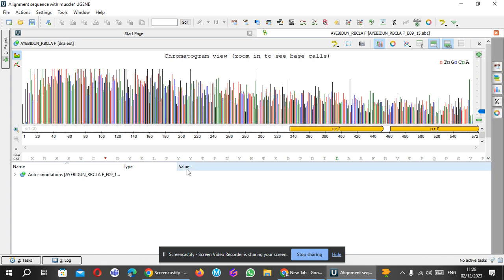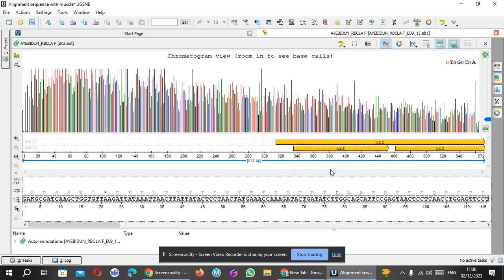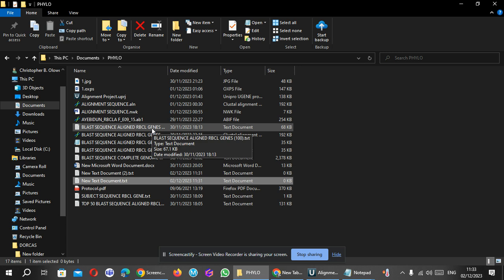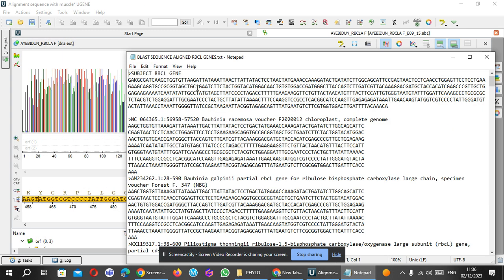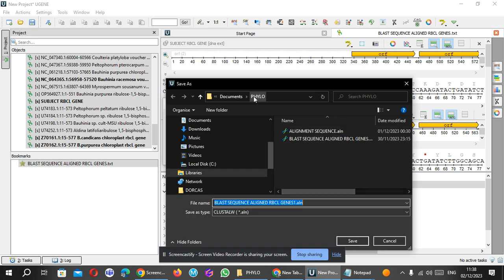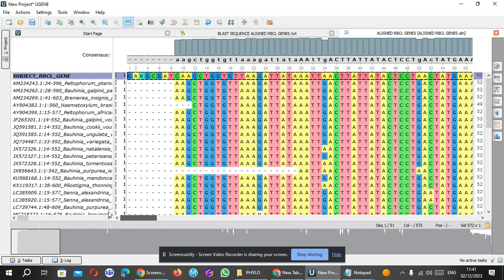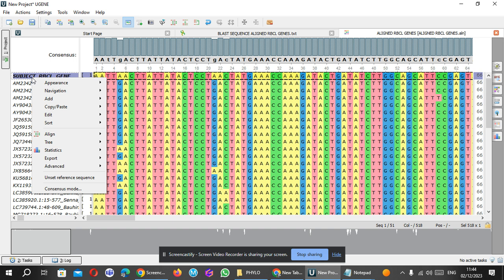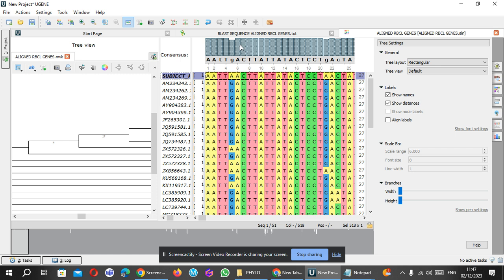Sequence alignment with UGENE